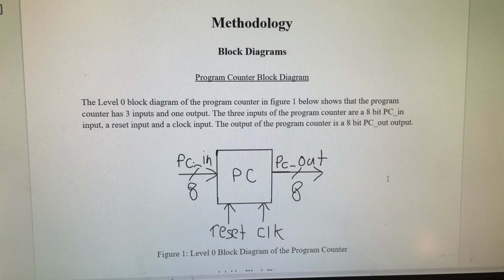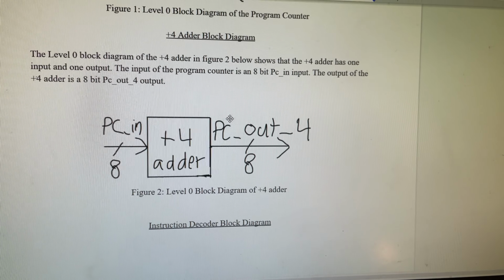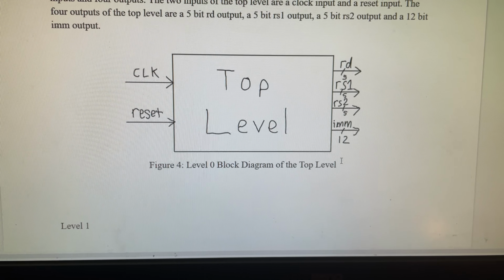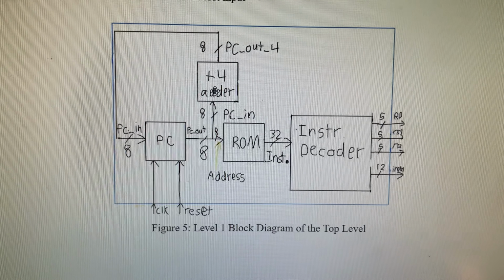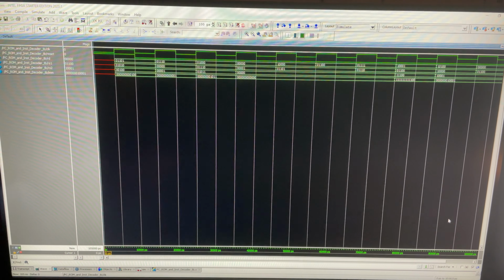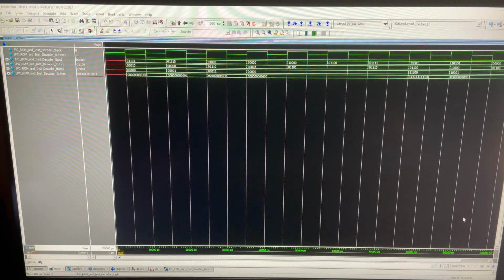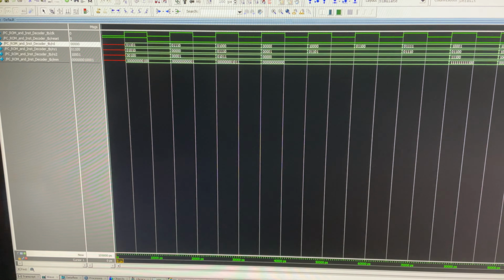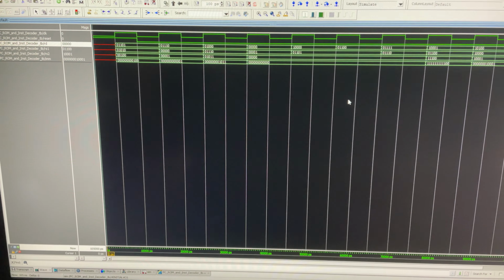Lab 7 Program Counter/Instruction Decoder